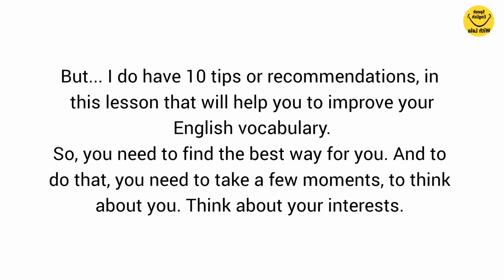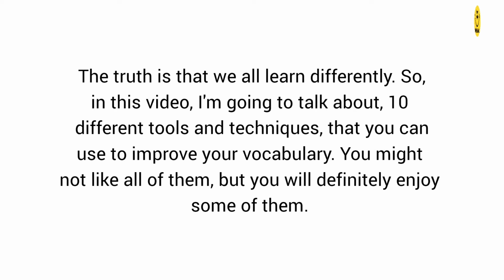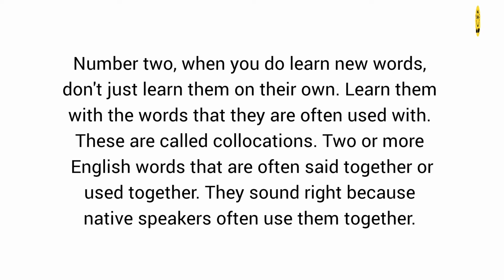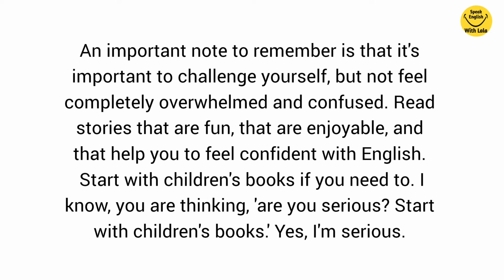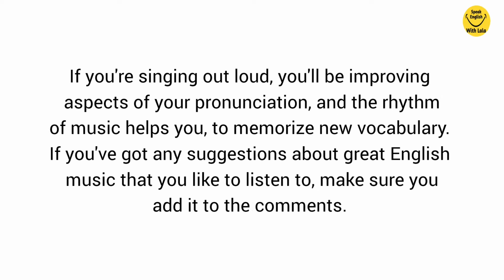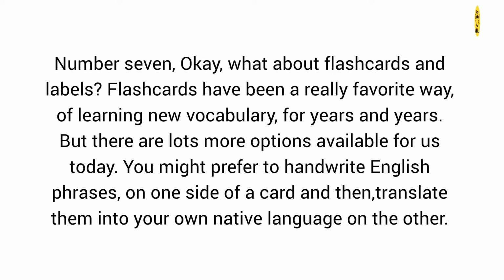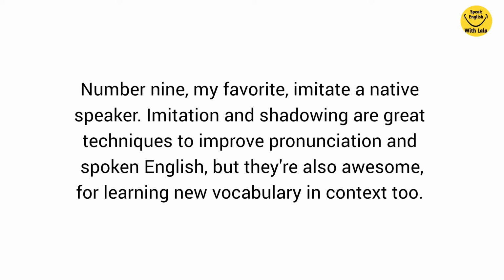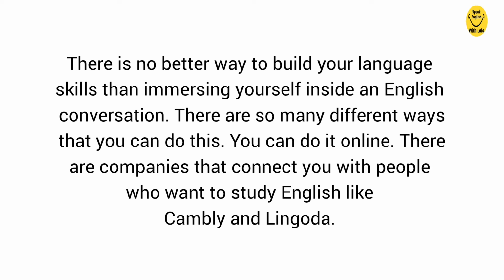Tips to Improve your English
Improve your Speaking Skills || English Speaking Practice | Why you Must Speak English

Improve your English. With this we will be improving our English speaking. Listen carefully and repeat.

speak english with lala, English story for learning english, english short stories for learning english, english moral stories for learning english, english story with subtitle for learning english, Spoken english learning videos, how to improve engliah speaking skills, english speaking practice, how to prove english language, vocabulary words english learn, how to speak english fluently and confidently, improve you comunication skill in english, improve english vocabulary and speaking,